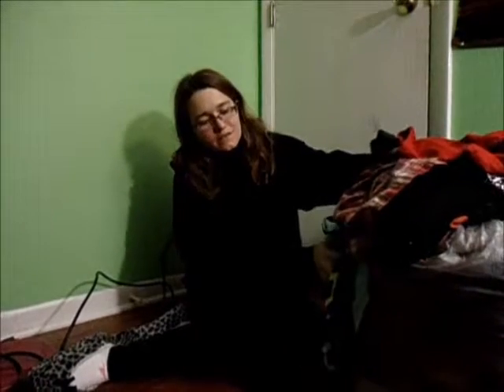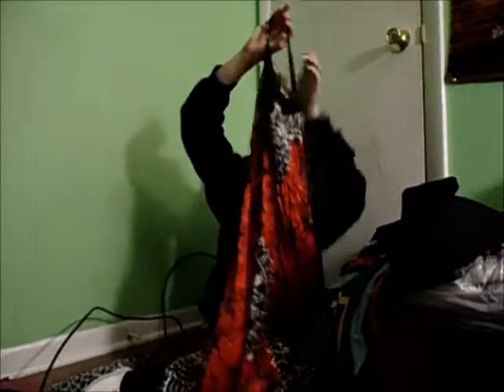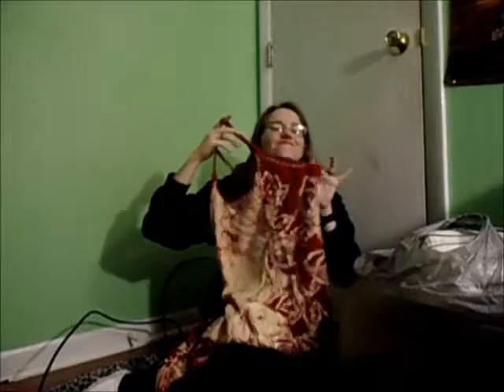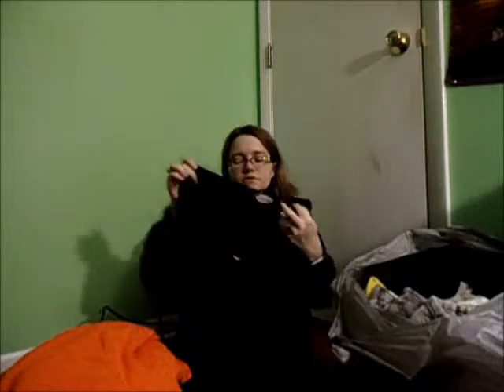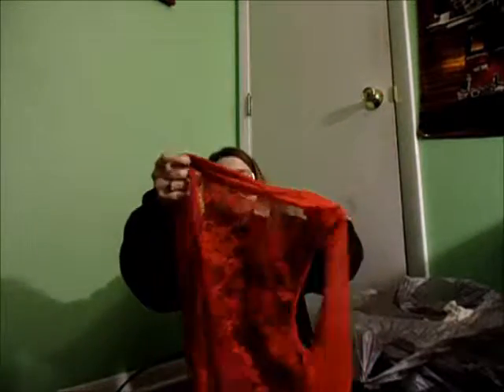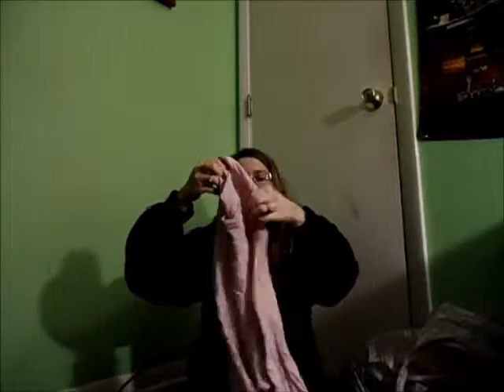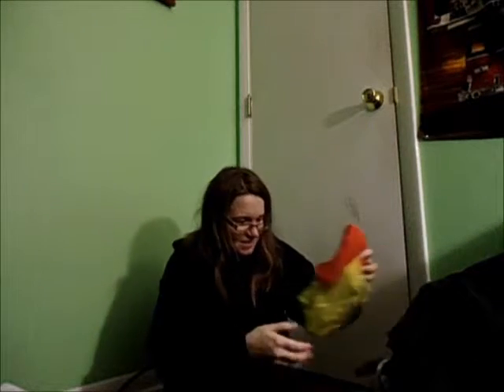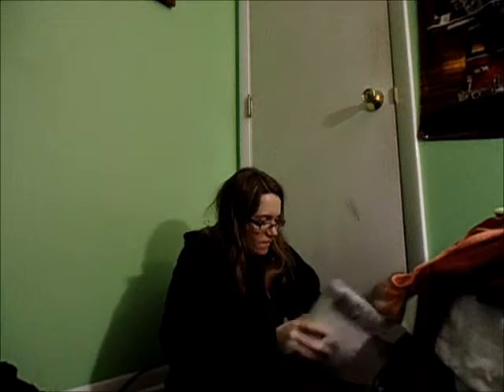Clothing Declutter | Wardrobe Clean Out | Journey to Minimalism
Hey guys, todays video is the first in my journey to minimalism. I started with clothing as I knew this was going to be the easiest thing for me to declutter. I still have a lot to get rid so if you want to follow along with me and my journey to minimalism keep watching.